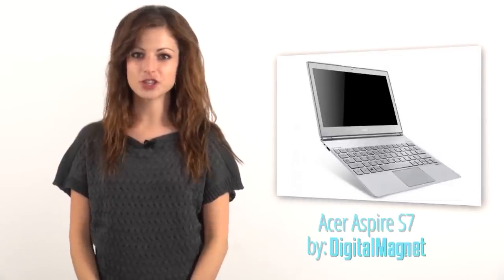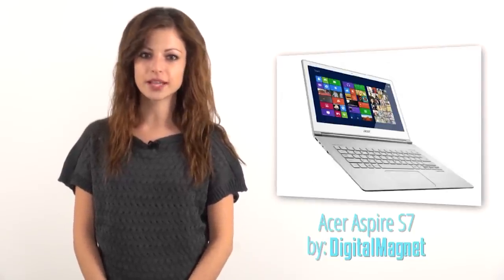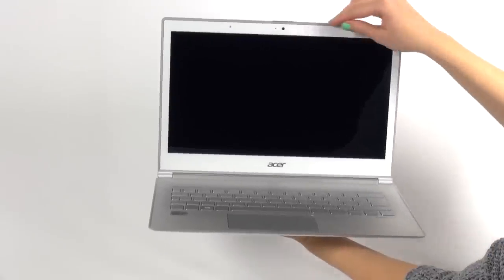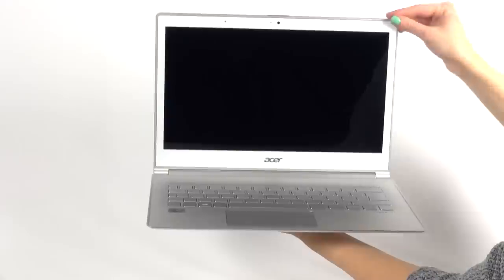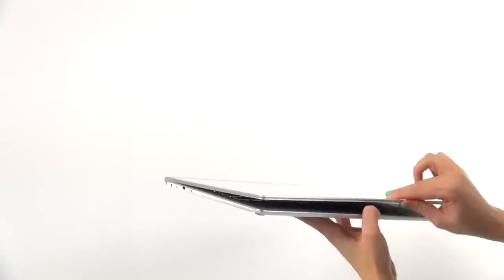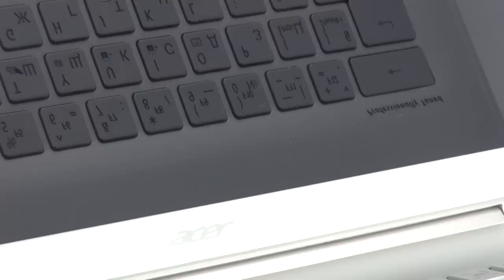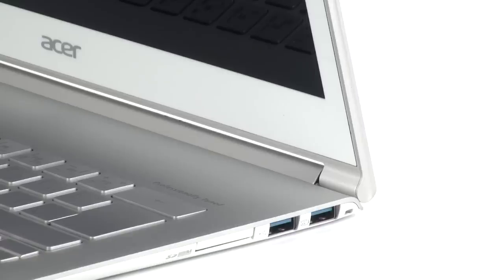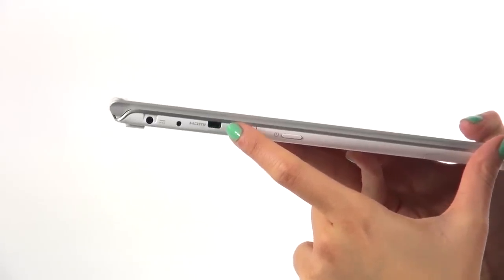Acer Aspire S7 Windows 8 Video Review by digitalmag.net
Since Windows 8's official launch to the market we received a lot of devices that run this platform, however we haven't had an Acer machine. This will be corrected right away and in a very elegant way, in this video review DigitalMagnet presents the white jewel Acer Aspire S7.
White Gorilla Glass 2 technology protects  not only your 13.3" touch-screen display but the aluminum case as well

This slim and sleek design is what amazes the eye. Design is where this machine excels, but just a hint, it's not the only cool thing it has to offer, it's one of the many.

The 13.3'' display is a FullHD IPS capacitive touch-screen one. The  screen of the Aspire S7 features the new White Gorilla Glass 2 technology that protects from scratches not only your touch screen display but the aluminum case as well. If you need a highly portable machine that is just as powerful you will probably choose the 11.6'' model of the Acer S7, which gives you the freedom to go just anywhere. This is white elegance, power and portability all in one place. This ultrabook's most distinctive feature is the 180 degree opening angle. It can be easily laid flat and used from both sides which in combination with the sensor display make it perfect for teamwork.
This ultrabook's most distinctive feature is the 180 degree opening angle

This is also possible thanks to the wide viewing angle of 85 degrees.The hard drive type is of Solid-state type in a RAID 0 configuration and is available in two storage versions a 128GB and a 256GB one. The hard drive interface is SATA III.